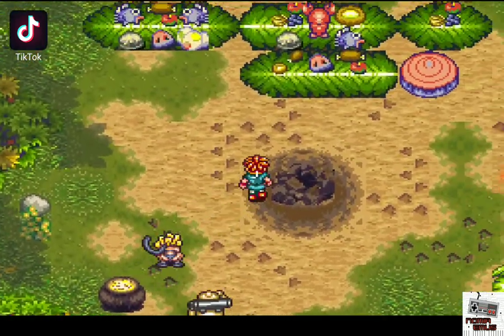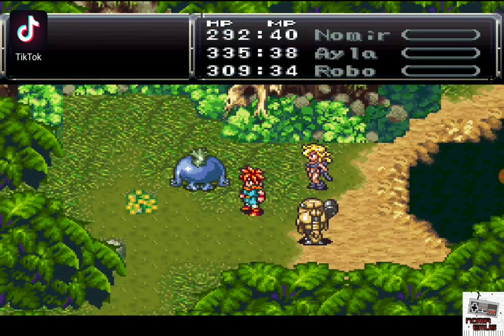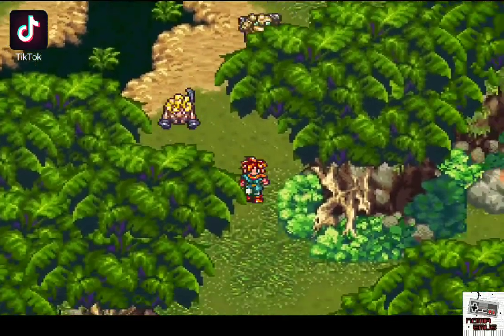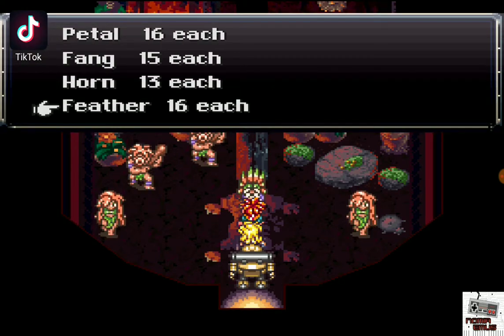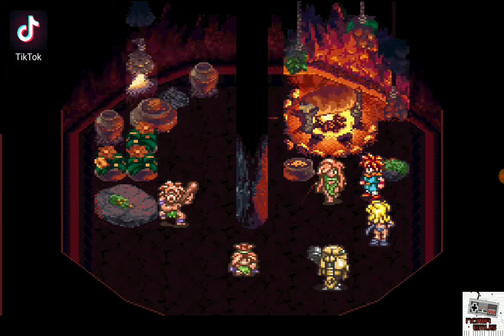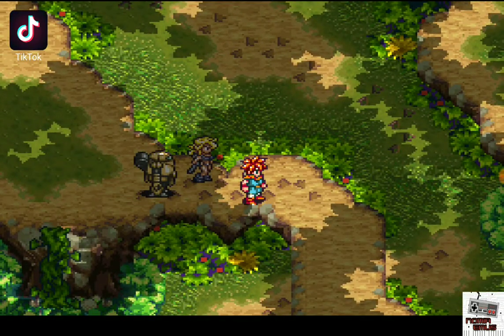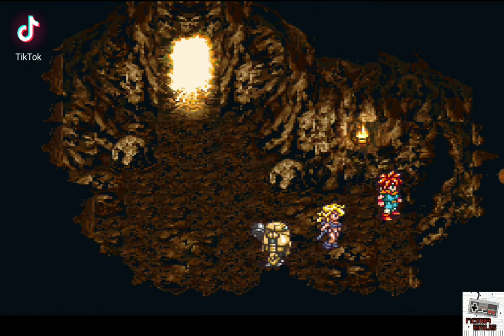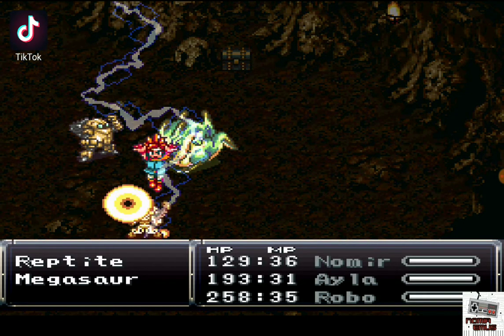Let's Play Chrono Trigger Ep 14; Lazy Weevils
Today; We found Kino, who stole our Gatekey...who then had it stolen by Reptites. We went through the Maze Forest and the Weevil Maze.

You can Buy the Controller I use Here; MOGA Hero Power